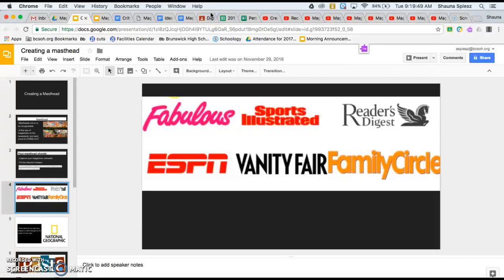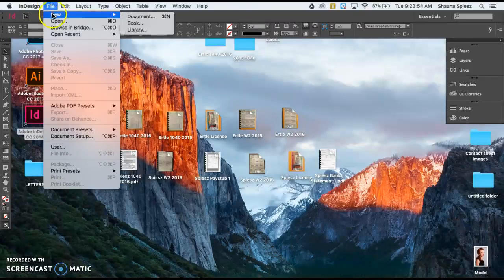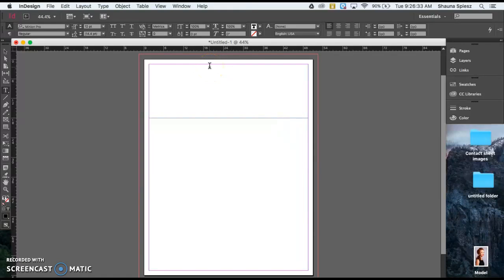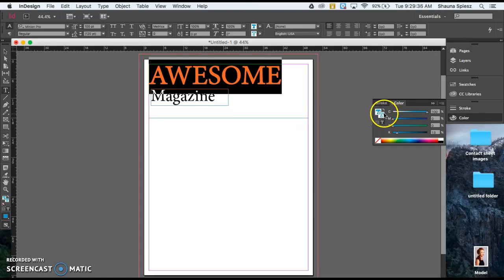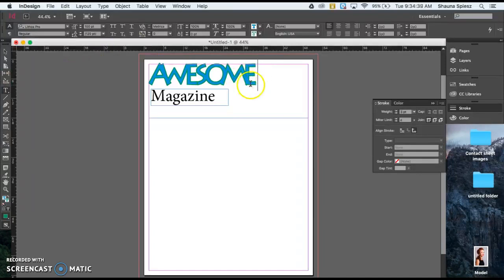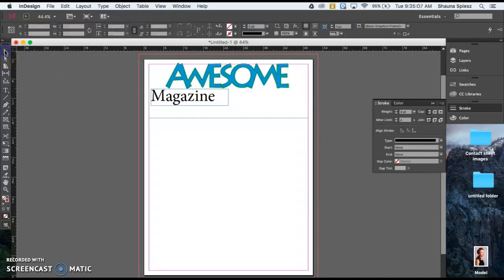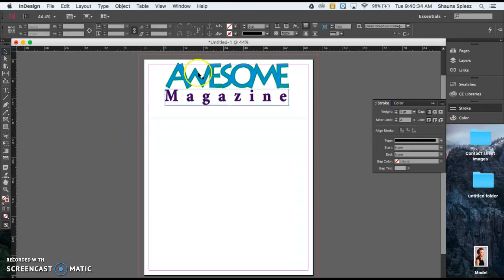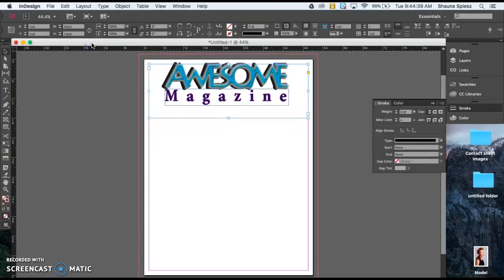Creating Masthead in InDesign